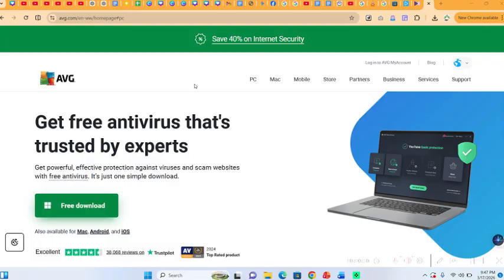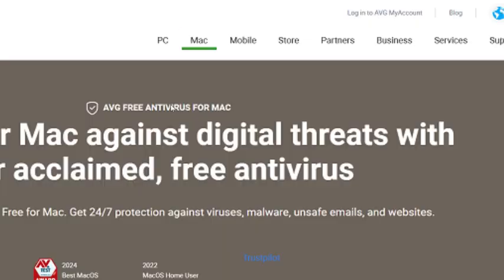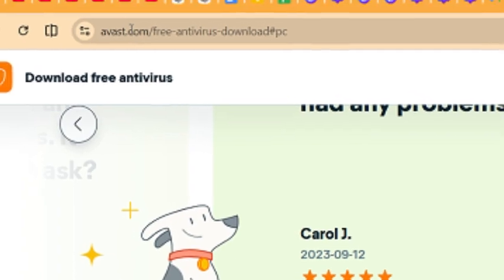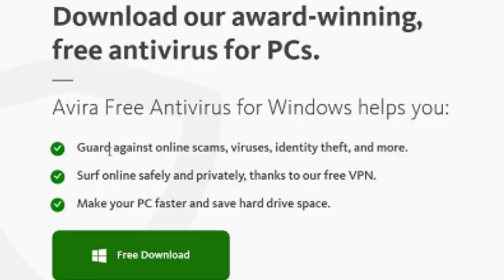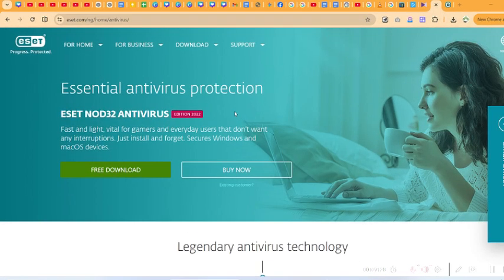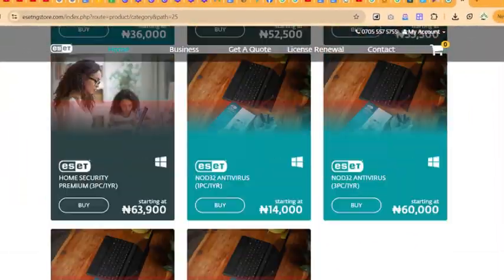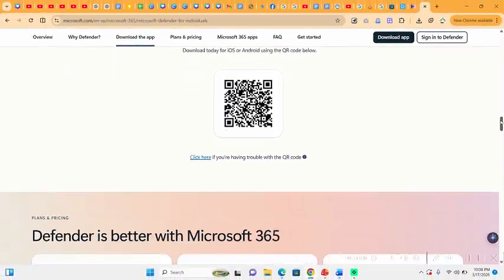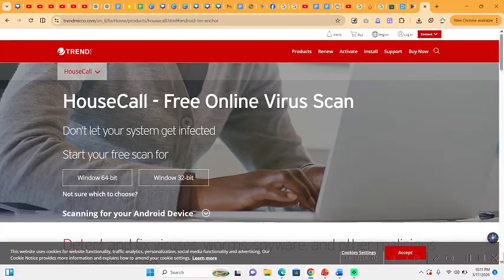Top 5 Antivirus Solutions for Maximum Protection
Looking for the best antivirus software in 2026? In this video, we explore the top 5 antivirus solutions that provide excellent protection against malware, ransomware, phishing attacks, and online threats.

Whether you're a student, professional, gamer, or business user, these security tools can help keep your devices and data safe.

• Which antivirus offers the best protection
• Features to look for in modern antivirus software
• Protection against malware and ransomware
• Online privacy and identity protection tools
• Which antivirus is best for your needs

• Windows users
• Mac users
• Students and professionals
• Gamers and content creators

Choosing the right antivirus can help protect your files, passwords, personal information, and devices from evolving cyber threats.

If you want to stay secure online in 2026, this video is for you.